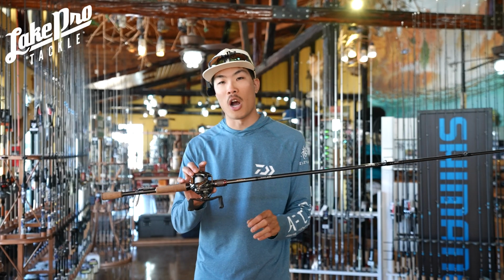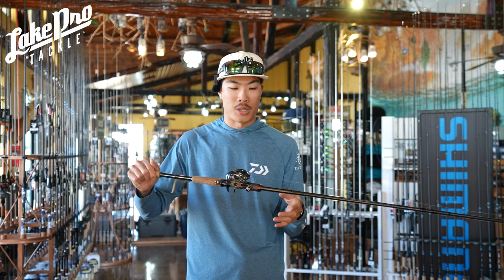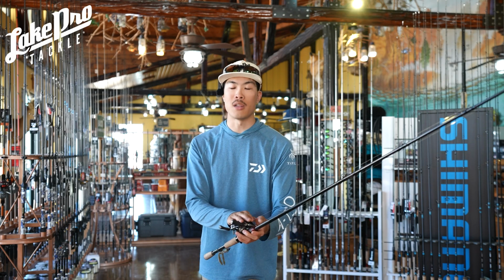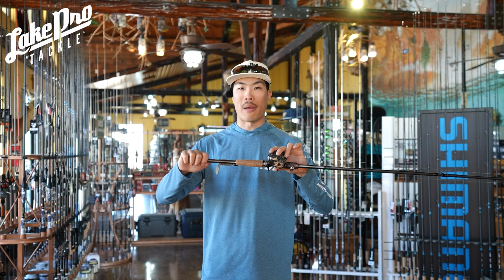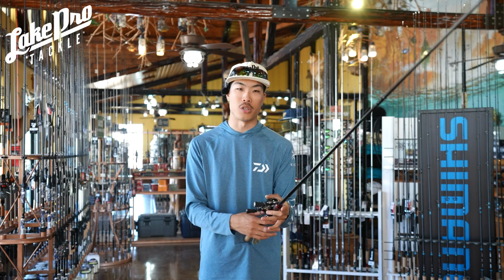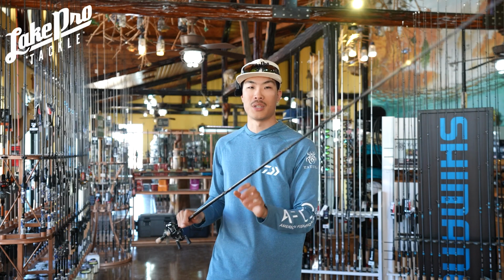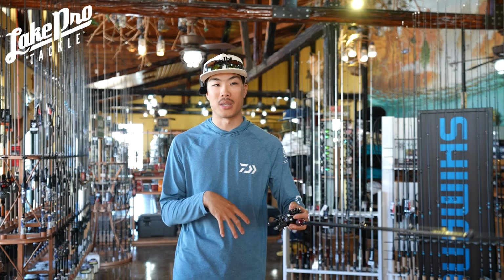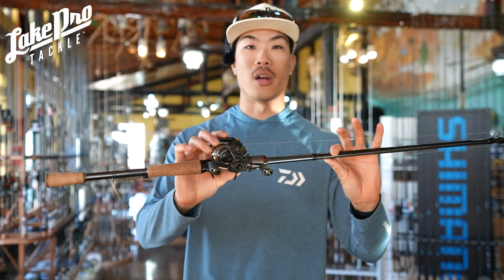The Daiwa Steez Power Pitch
Why has this rod become one of my favorite rod for bottom contact and some moving bait techniques?

We hope you enjoyed the video! Shop tackle at: Lakeprotackle.com
We are on social media!